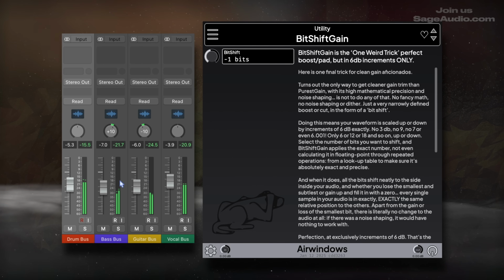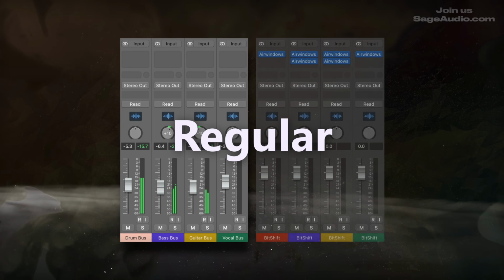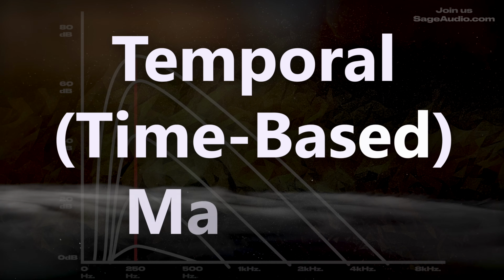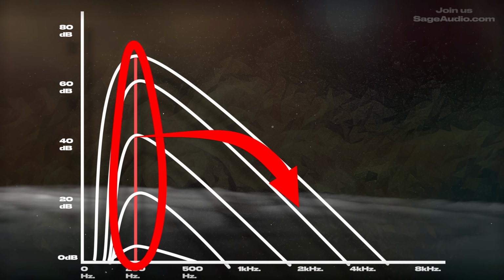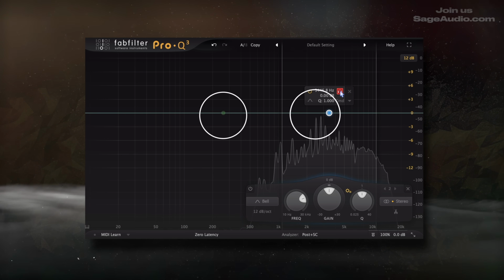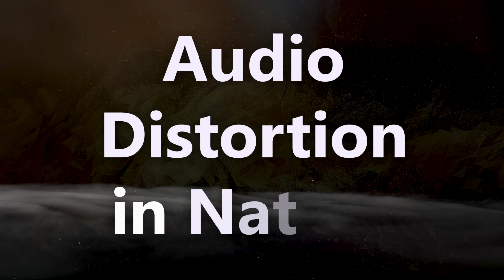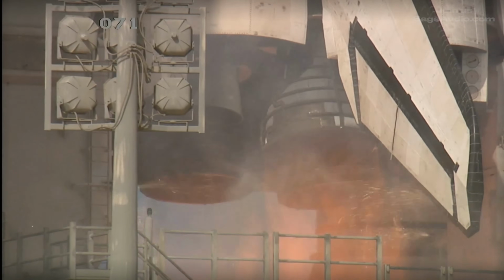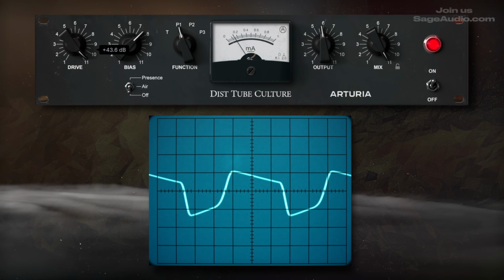3 Advanced Audio Concepts You’ve (Probably) Never Heard Of